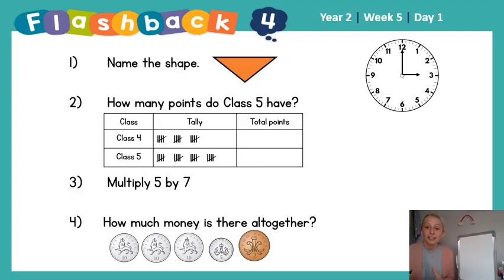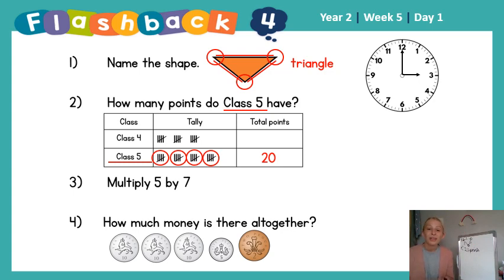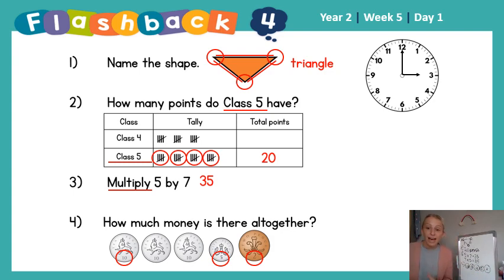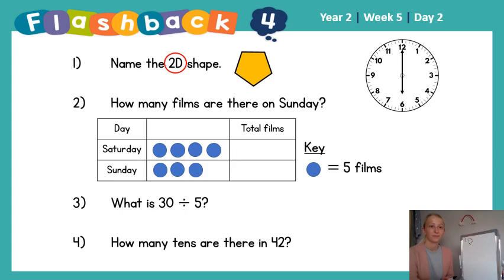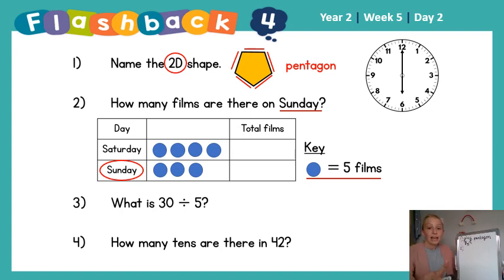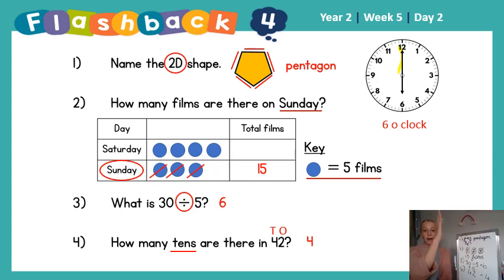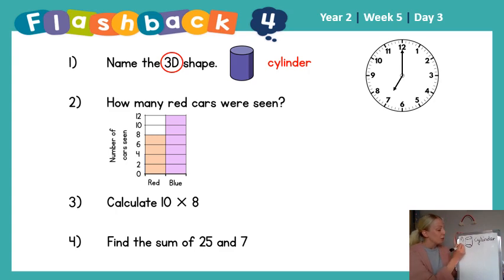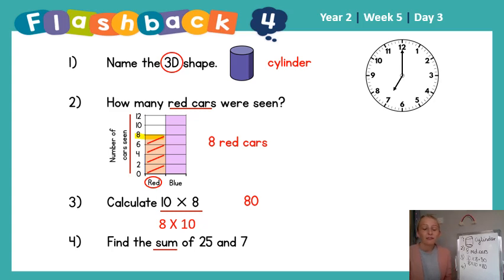Friday 22nd May Yr2 Maths Flashback Friday